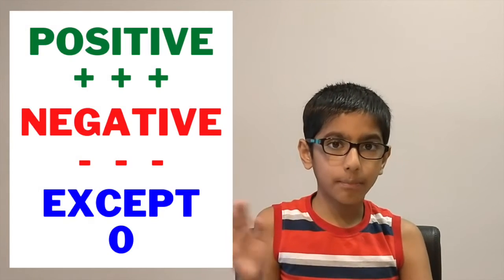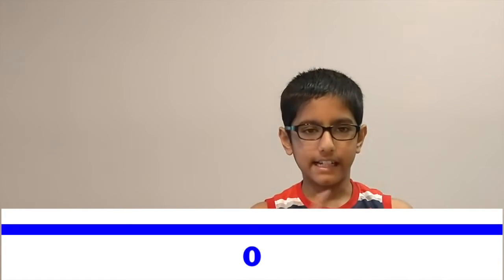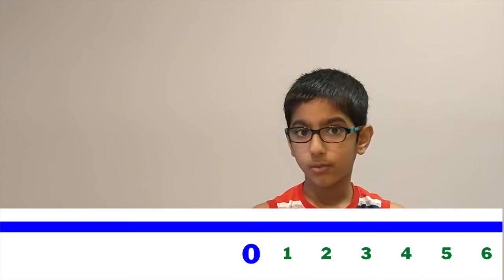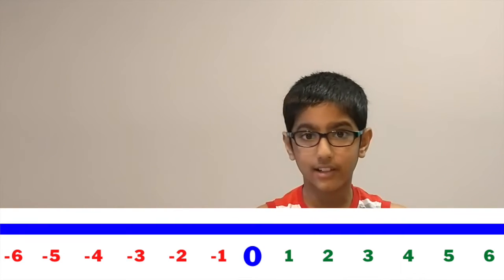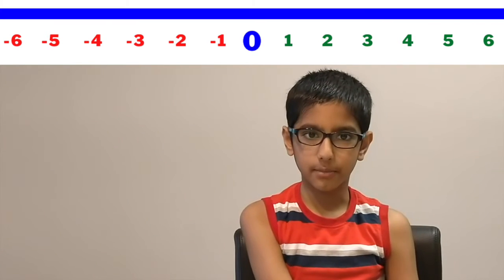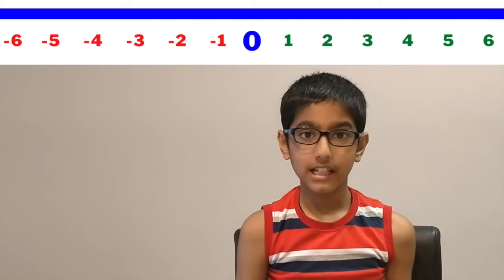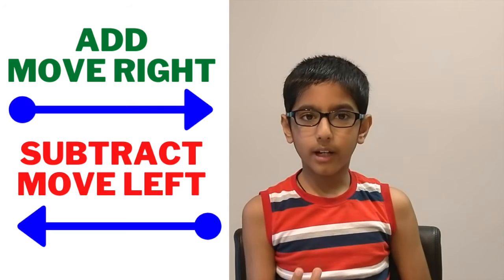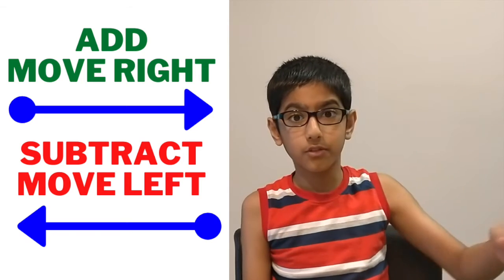Math Made Easy - Number Line #1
In this episode we explore the basics of math, starting with the number line.